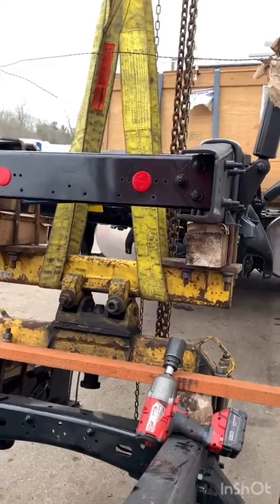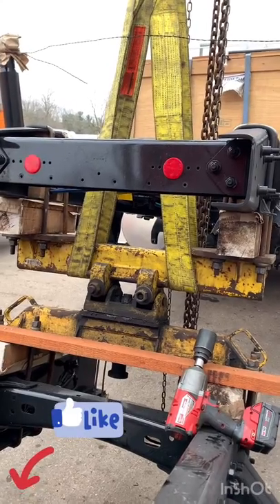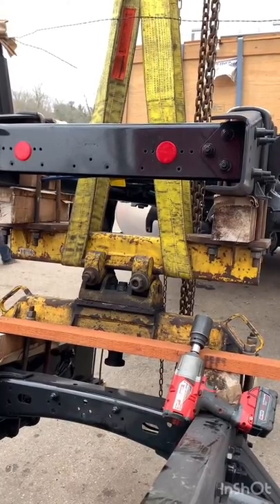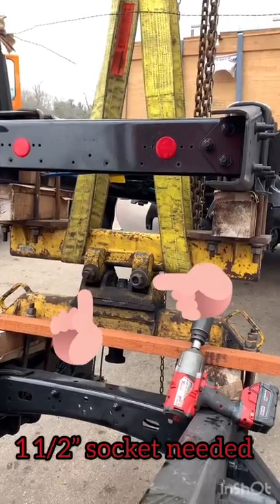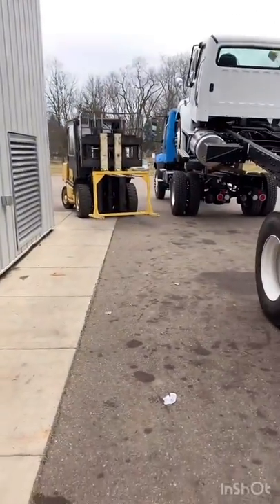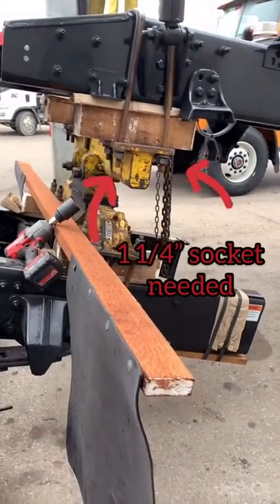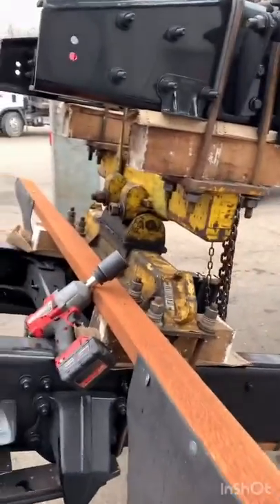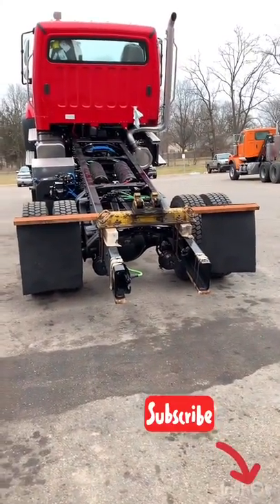Disconnecting two Driveaway Saddles from each other!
Learn how to disconnect two saddles from each other the safe way!